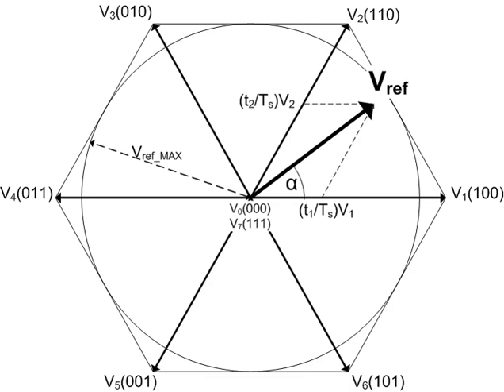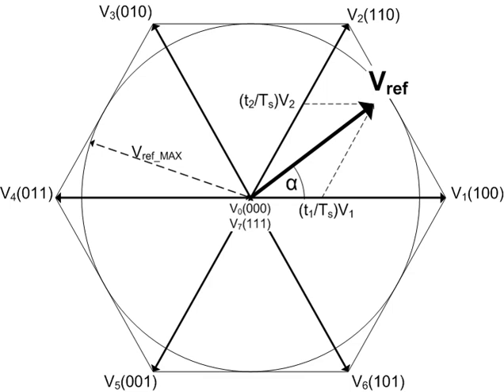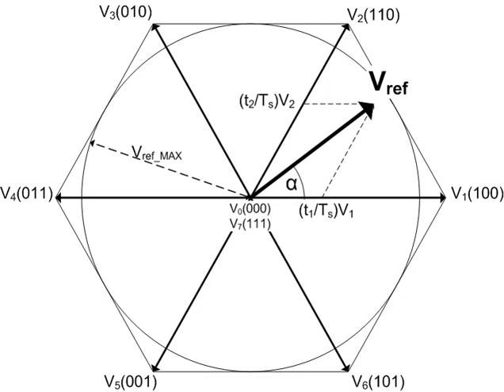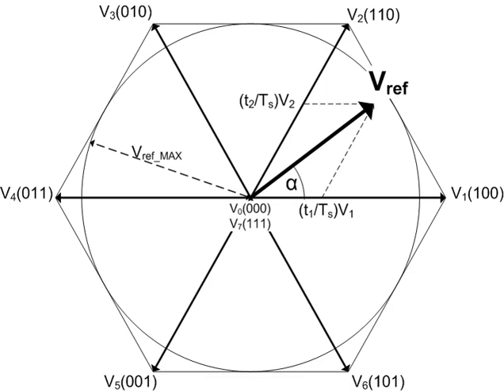Space vector modulation | Wikipedia audio article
00:00:45 Principle
00:03:18 See also

- Socrates

SUMMARY
Space vector modulation (SVM) is an algorithm for the control of pulse width modulation (PWM). It is used for the creation of alternating current (AC) waveforms; most commonly to drive 3 phase AC powered motors at varying speeds from DC using multiple class-D amplifiers. There are variations of SVM that result in different quality and computational requirements. One active area of development is in the reduction of total harmonic distortion (THD) created by the rapid switching inherent to these algorithms.